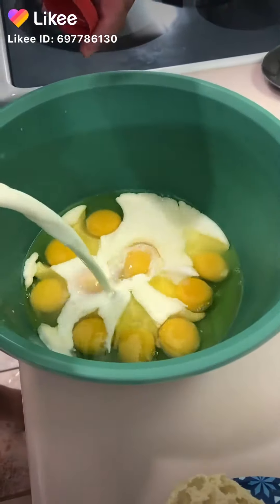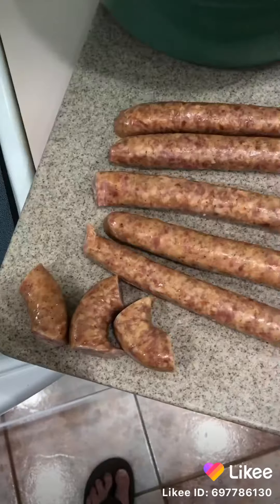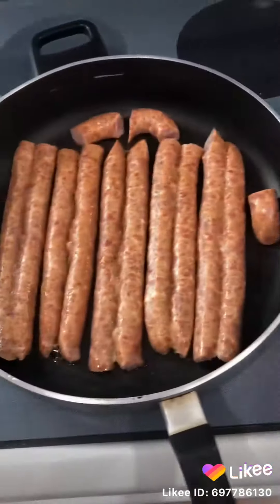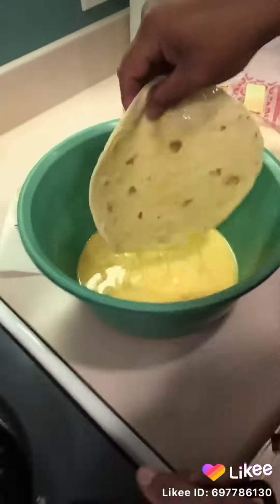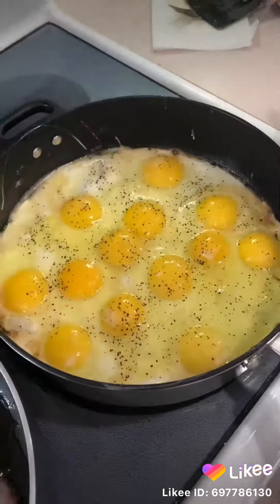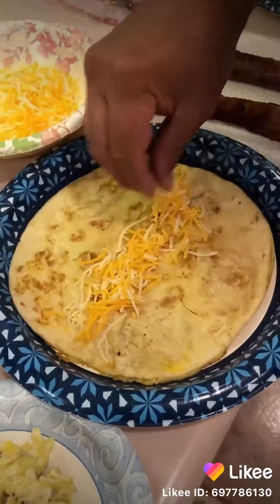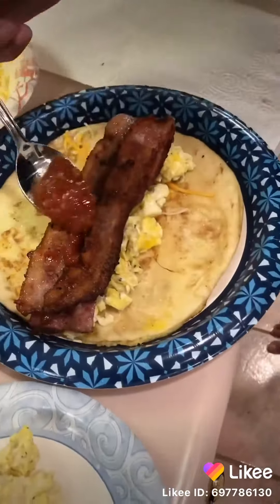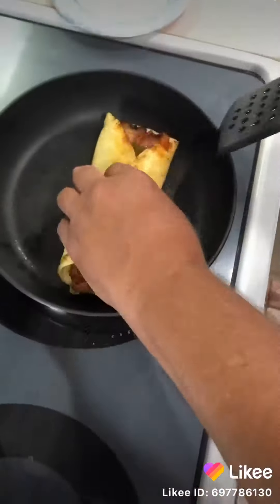that looks delicious😋😋😋😋😋😋😋😋😋😋😋😋😋😋😋😋😋